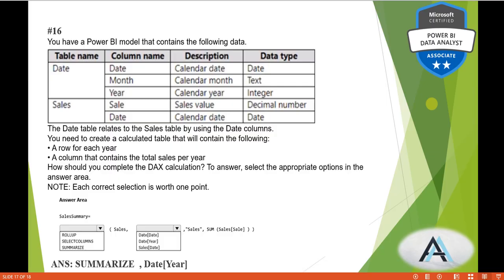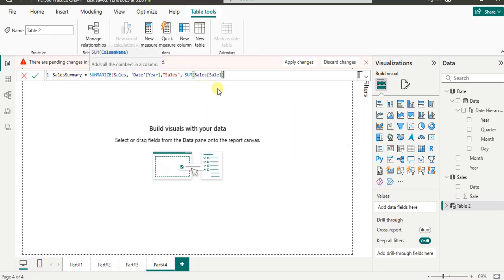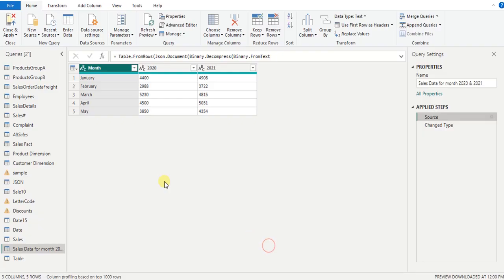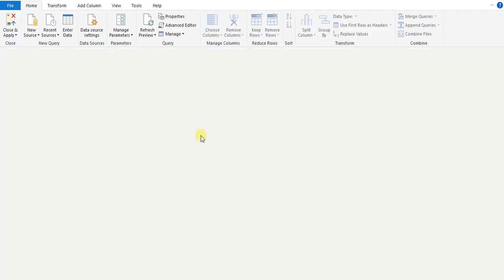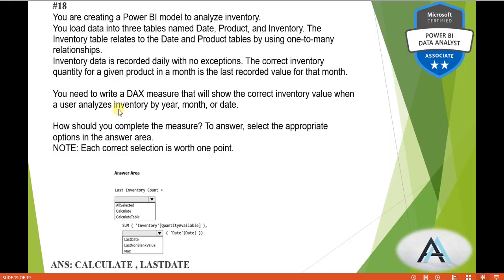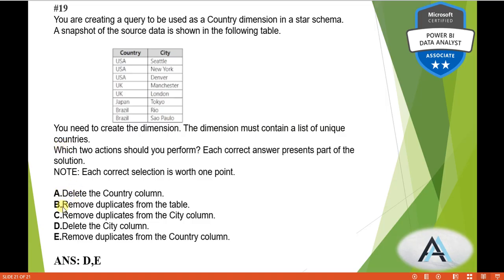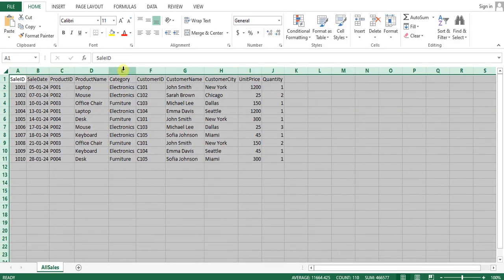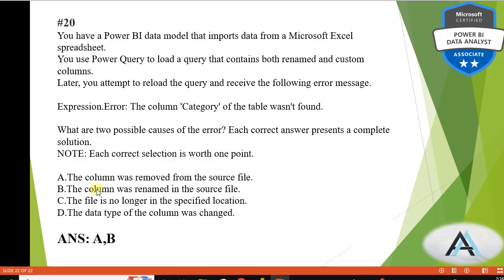PL-300 Practice Questions (Part#4) | Power BI| Exam Topics | SECExams | Solved Practically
⏱️ Chapters
00:13 – Question 16  (SE#107) row-each year, column-total sales per year
02:52 – Question 17  (SE#108) Unpivot Columns
05:32 – Question 18  (SE#109) Calculate, Lastdate
09:38 – Question 19  (SE#92) List of Unique Countries
11:37 – Question 20  (SE#98)  Error: Column not Found